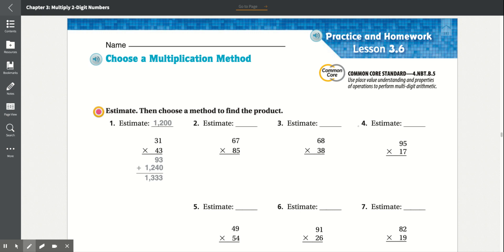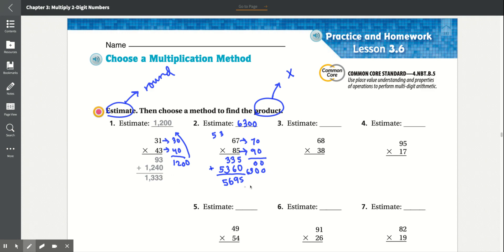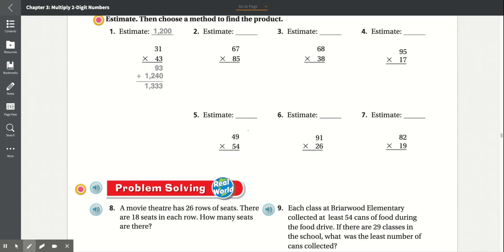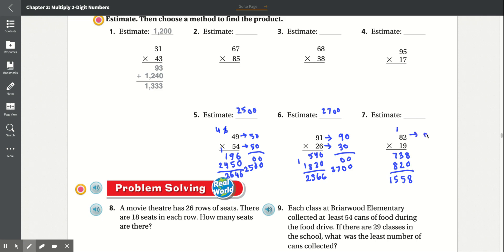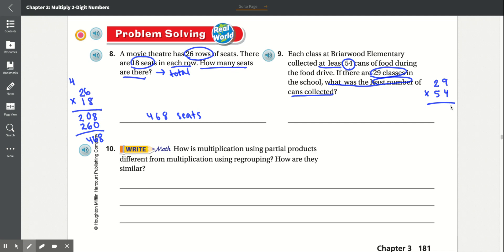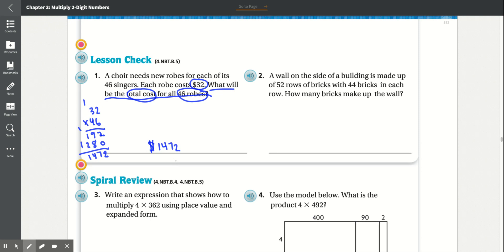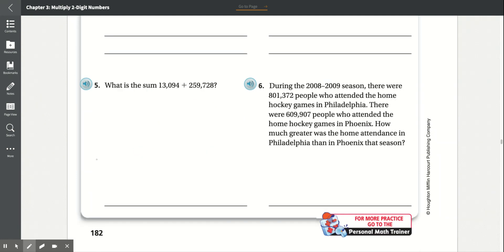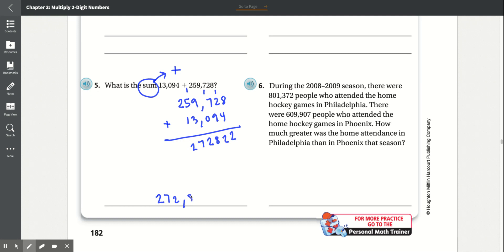Lesson 3.6 Choose a Multiplication Method